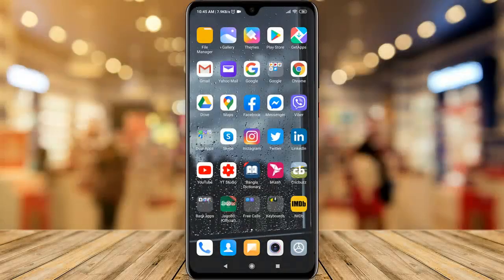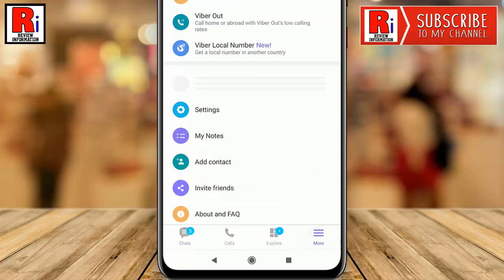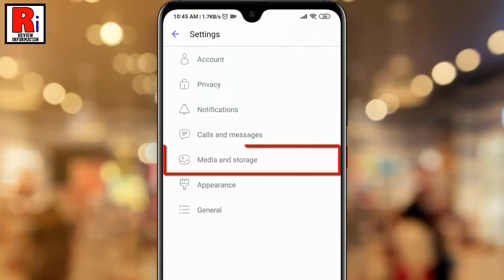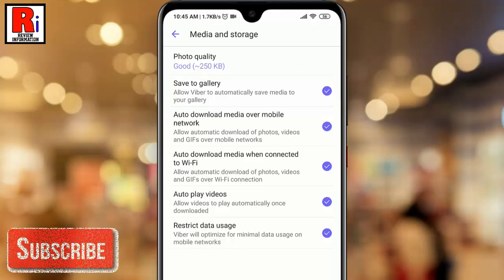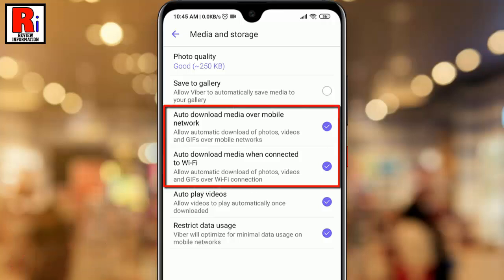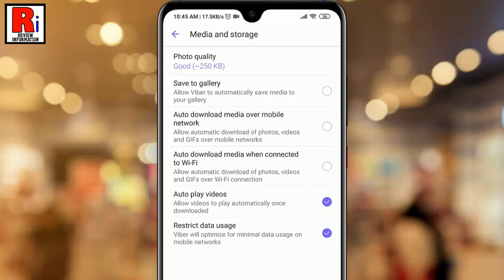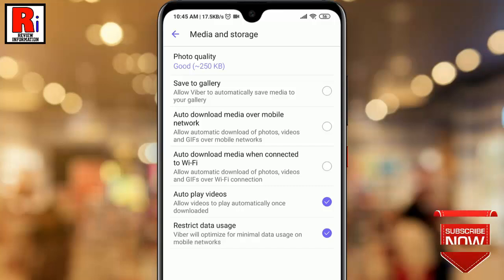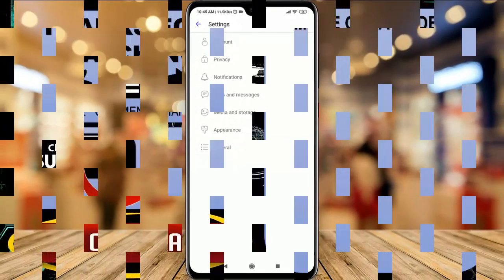How to Stop Viber From Automatically Downloading Photos or Videos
In This Video I Will Show You, How To Stop Viber From Automatically Downloading Photos Or Videos On Android and iOS Devices.